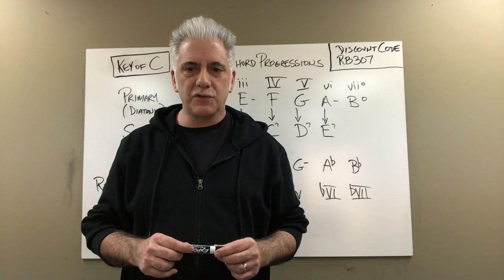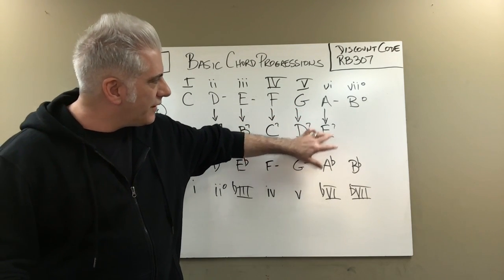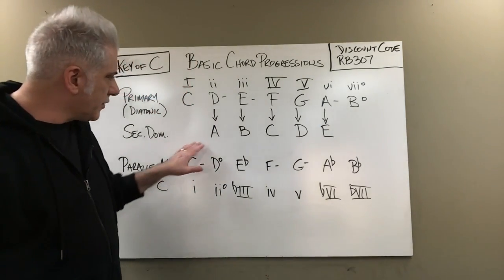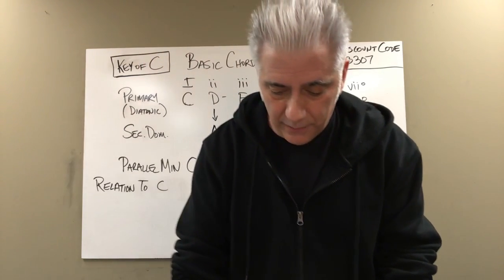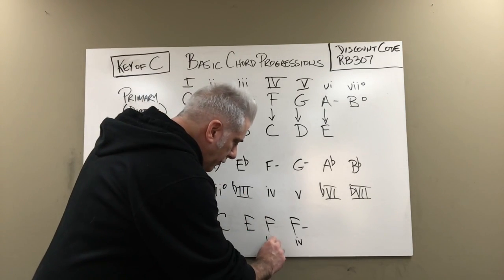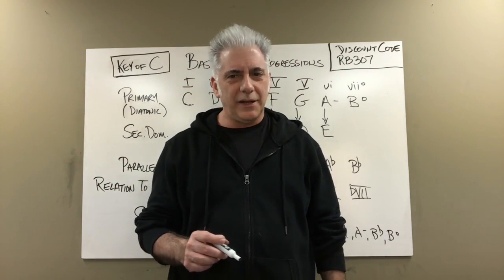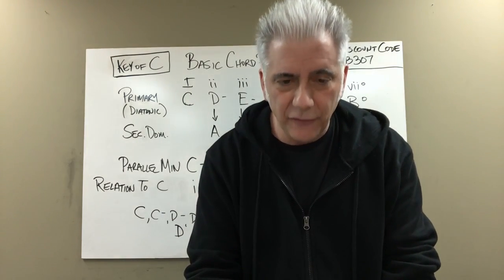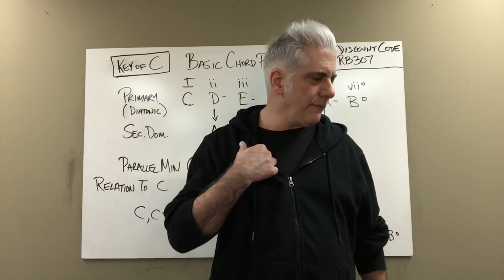Every Musician NEEDS to KNOW These CHORD PROGRESSIONS (Bundle Sale Extended)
In this episode I cover all the BASIC CHORD PROGRESSIONS Every Musician SHOULD Know.

Special Thanks to My Supporters:
Joe Armstrong
Brian Smith
Brandon Combs
Robert Hickerty
comboy
Alan Nance
Peter DeVault
Bill Grubbs
Phil Mingin
Tal Harber
Rick Taylor
Bill Miller
Gabriel Karaffa
Brett Bottomley
Matthew Porter
Frederick Humphrey
Paul Noonan
Scott Thompson
Todd Geisler
Harry Brocious
Jaime Villescas
Jeff Peters
Jared Vogt
Todd Geisler
Kaeordic Industries LLC
Duane Blake
Terry Van Belle
Ilya Kravchenko
Nathan Hanna
Thom Theriault
Kai Ellis
Zack Kirkorian
Joe Ansaldi
Jonathan Wentworth-Linton
 Pzz
Marc Alan
Rob Kline
Calvin Wells
David Trapani
Will Elrics
Chris Defendorf
Debbie Valle
JP Rosato
Dave Hawkey
Orion Letizi
Mike Voloshen
Ashley Thompson
Peter Pillitteri
Jeremy Hickerson
Travis Ahrenholtz